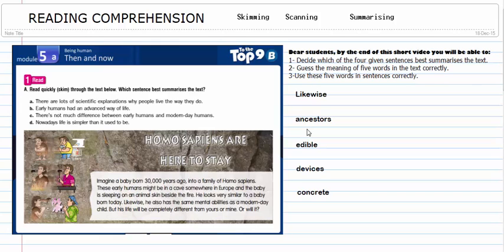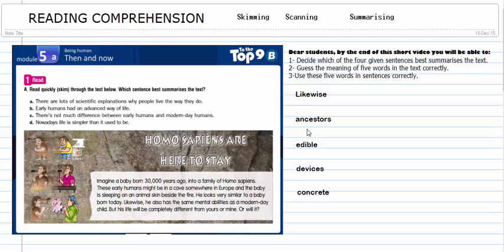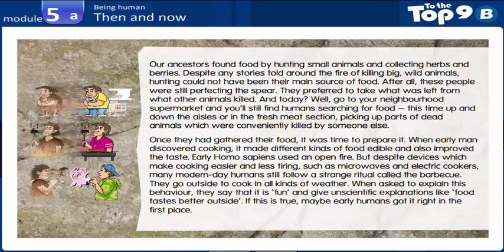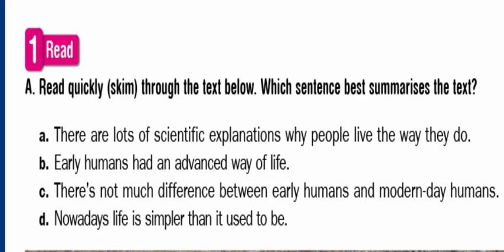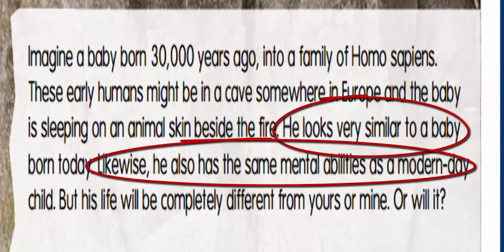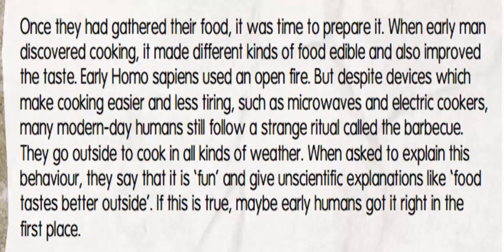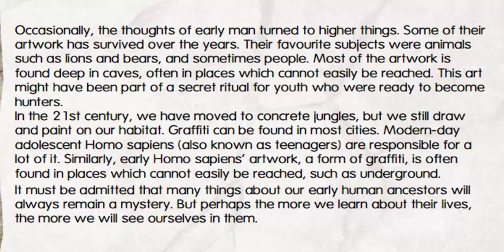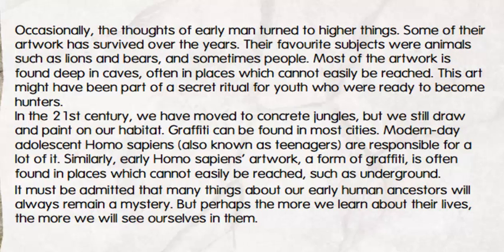5a now and then 21 12 2015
5a now and then 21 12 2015